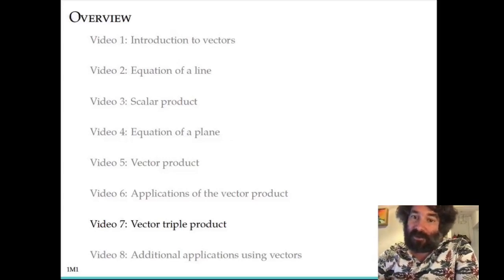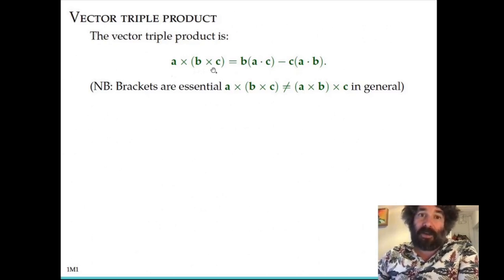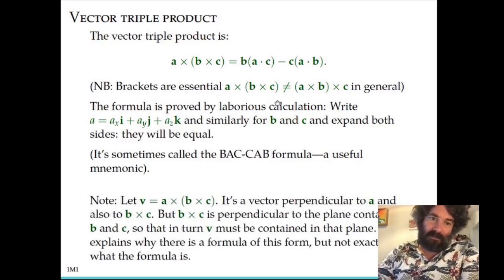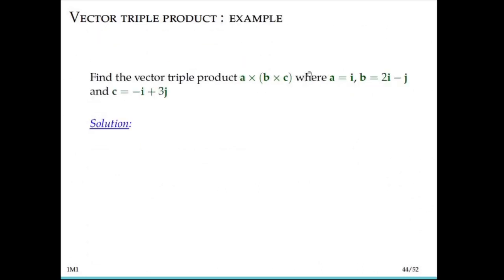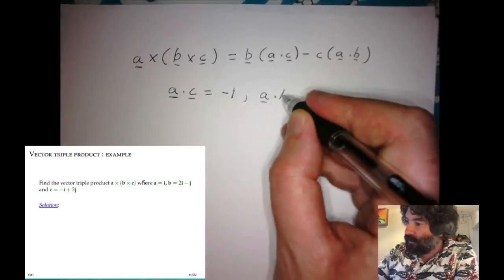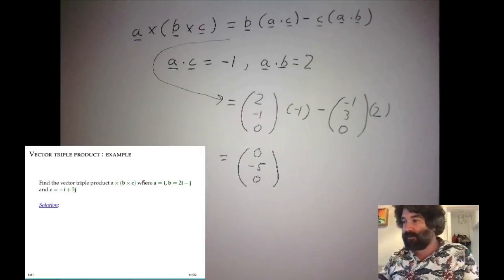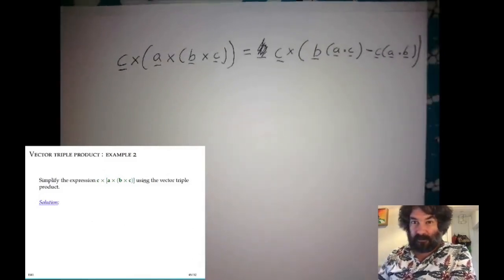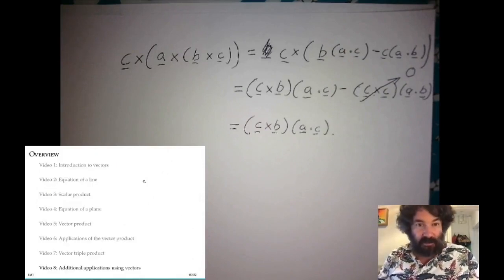H30 week07 Video 7Vector triple product